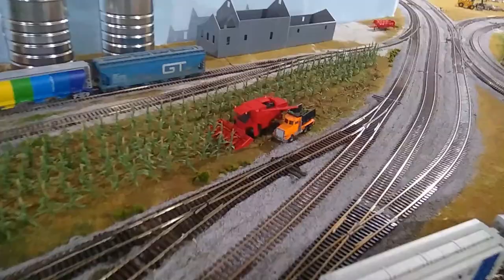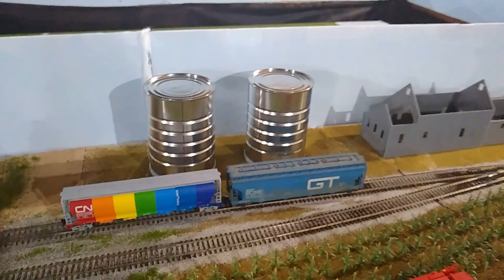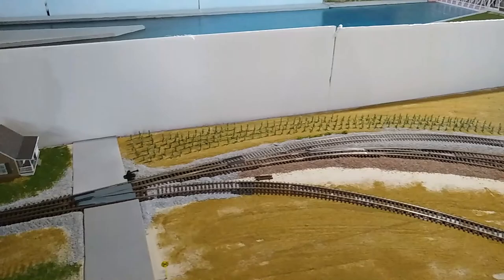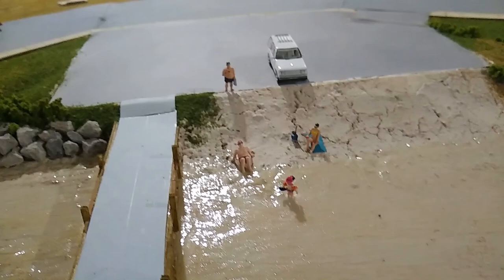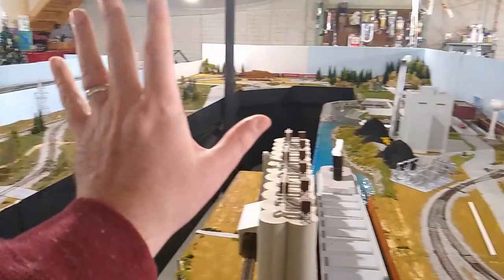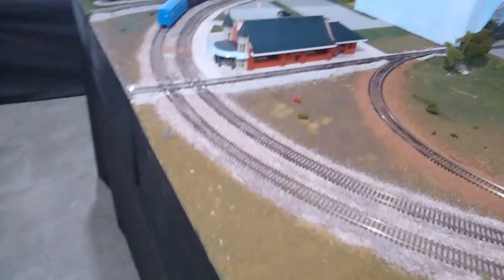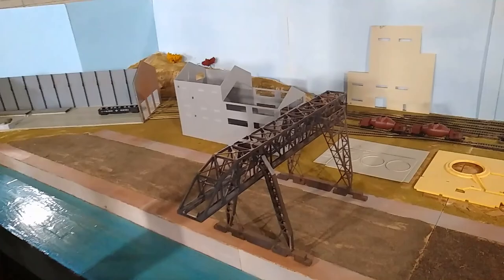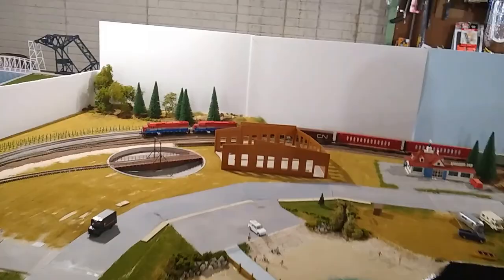Layout Update 22! Time to Cut the Corn, and Other Things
Layout Update 22!  Time to Cut the Corn, and Other Things!  New tractor, house, and scenery.